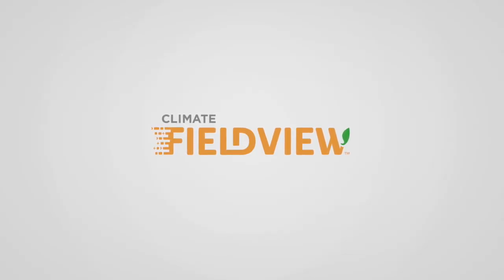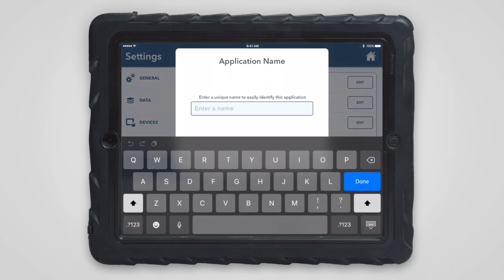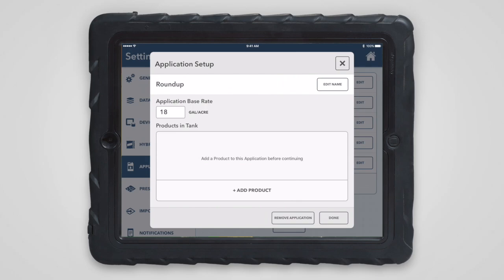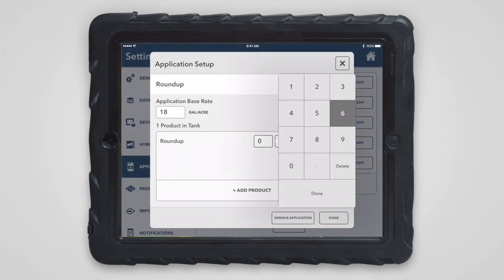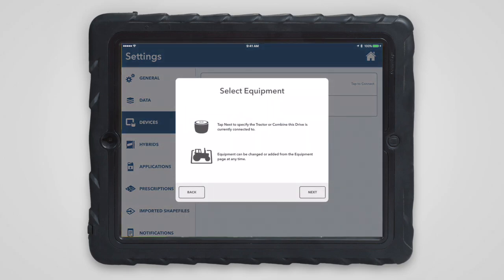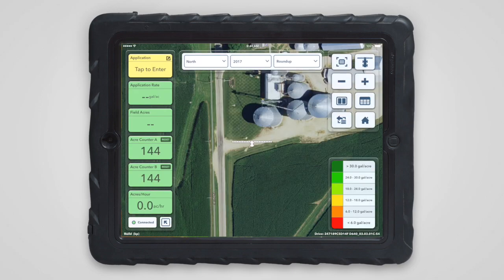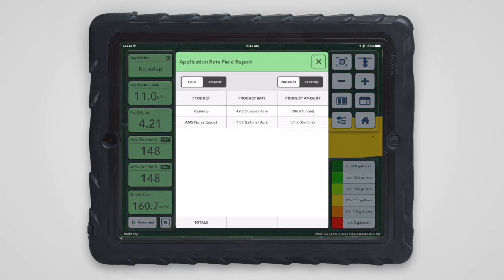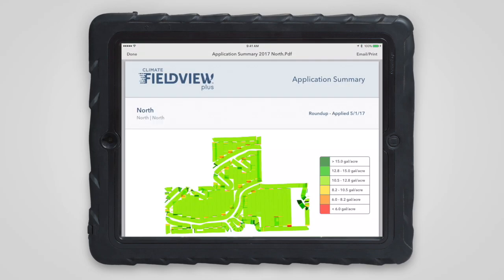How to Setup Sprayers with FieldView™ Cab App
The basics of using the FieldView™ Cab app in your sprayer. Before heading to the field, it is important to enter the products that you will be applying. This video will walk you through how to get this accomplished to ensure you are ready to spray when field conditions are ready.